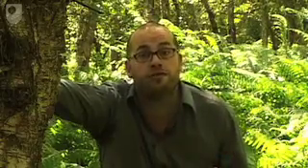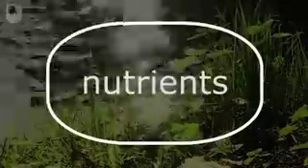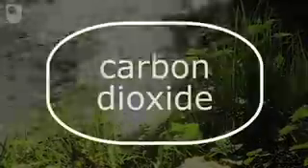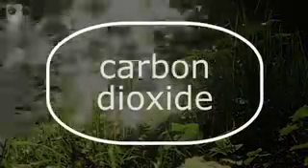1-03 How plants make food.m4v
Photosynthesis explained in 7 min.  From Open University, UK, for my Earth System Science course.